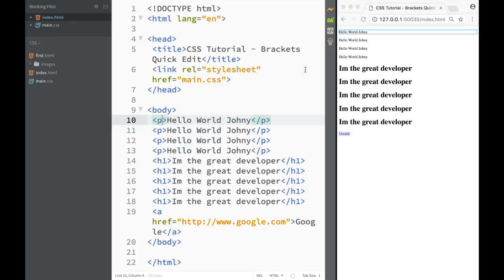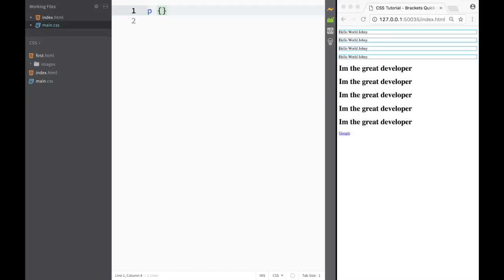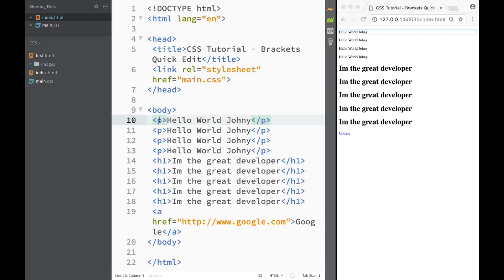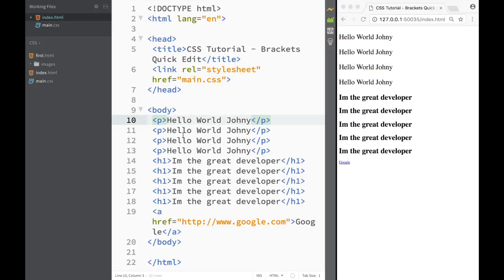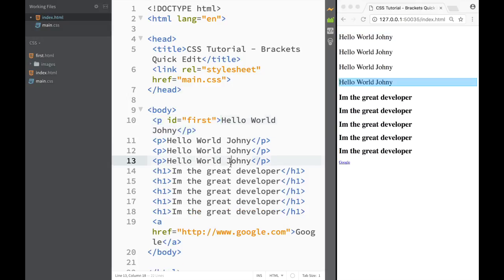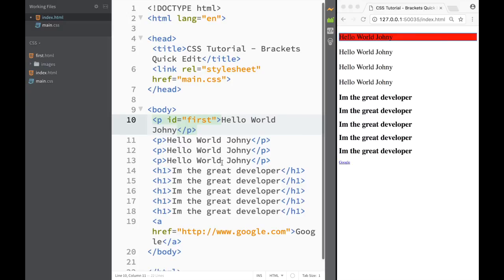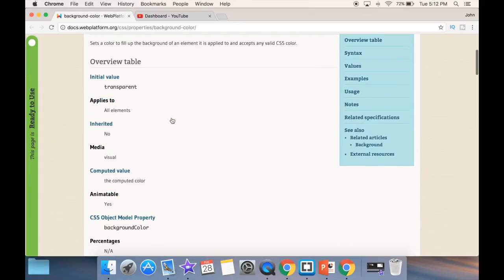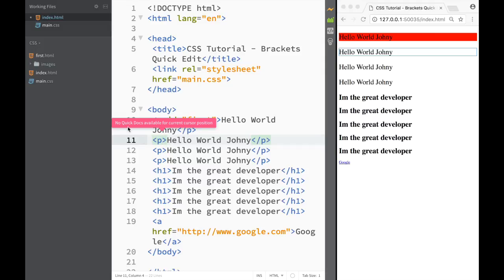CSS Tutorial for Beginners 11 - Brackets Quick Edit and Quick Docs